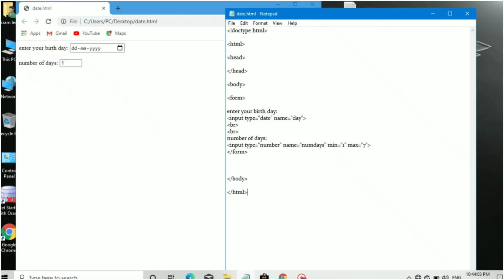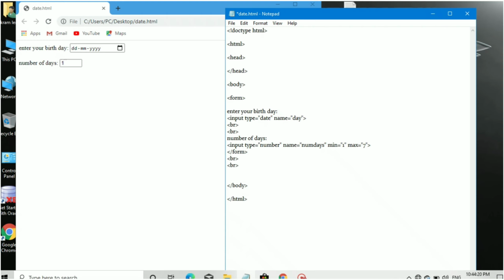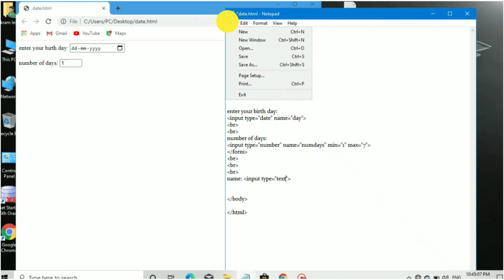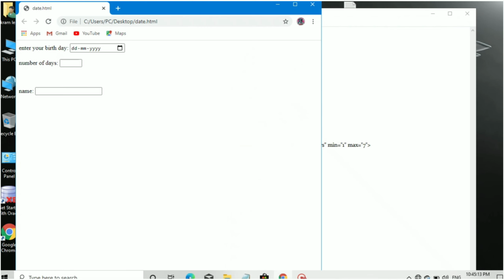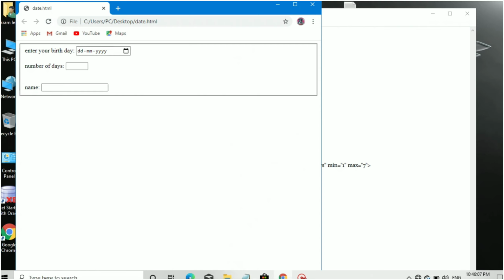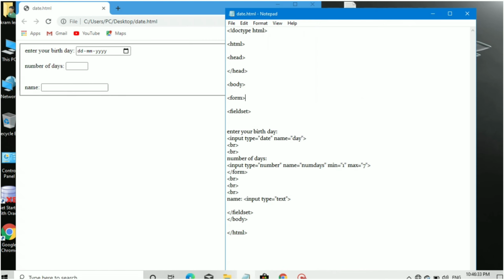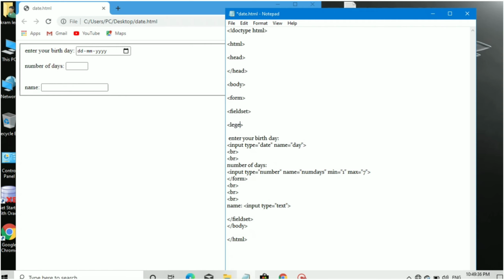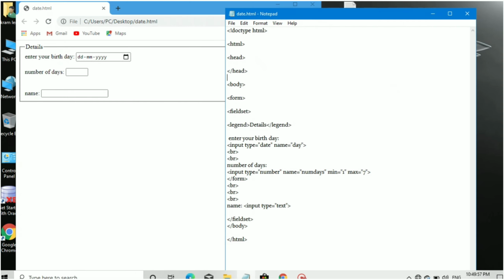HTML Tutorial for beginners-Part#26-Fieldbox and Legend elements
hii frnds.
we will learn about fieldbox and legend elements in html